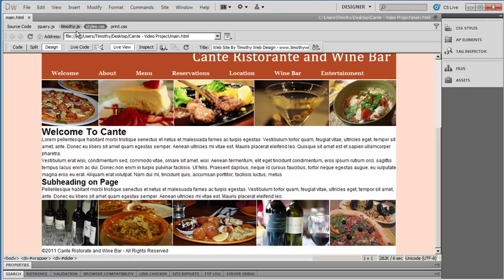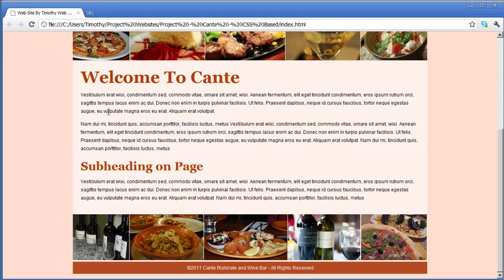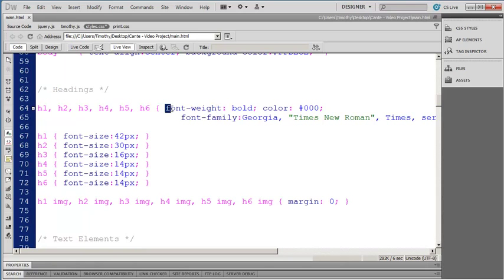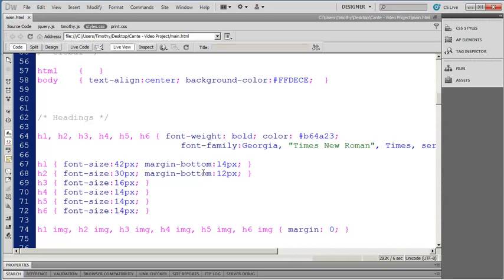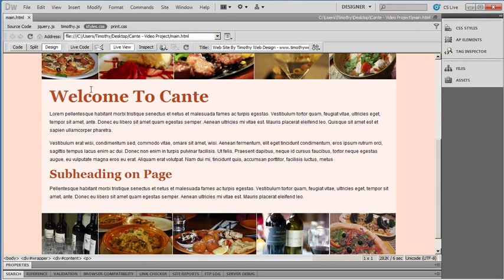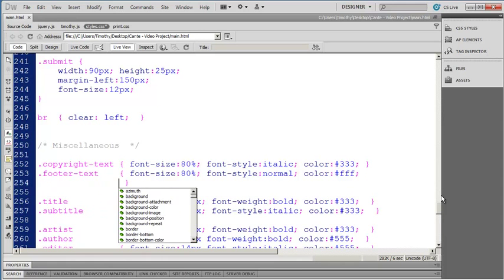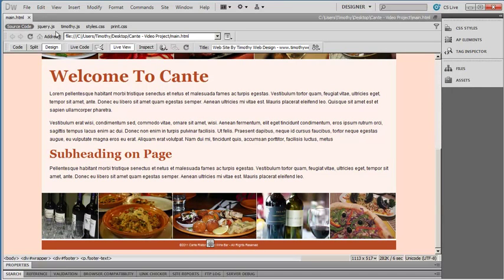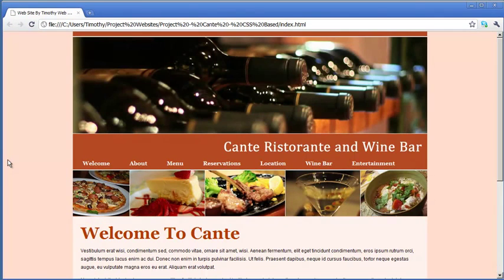35 Introduction to Dreamweaver Tutorial CS5